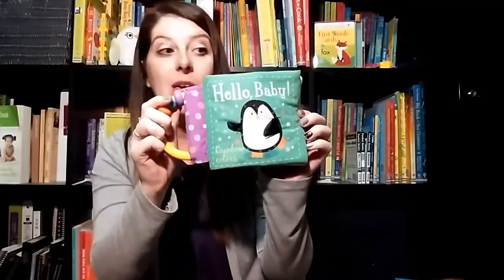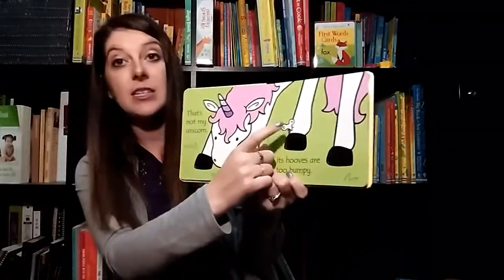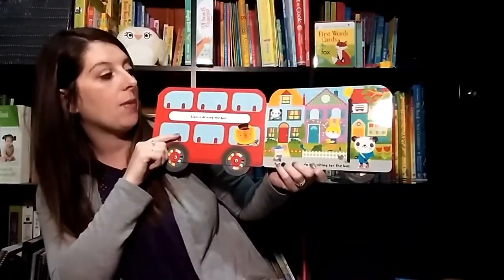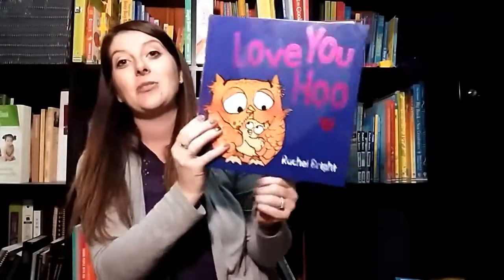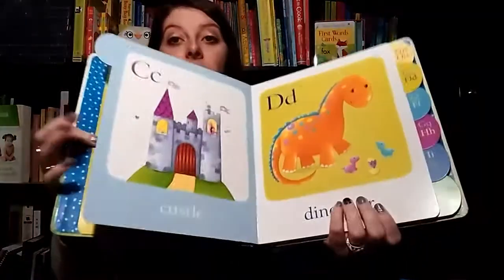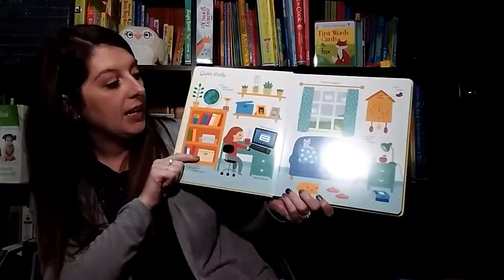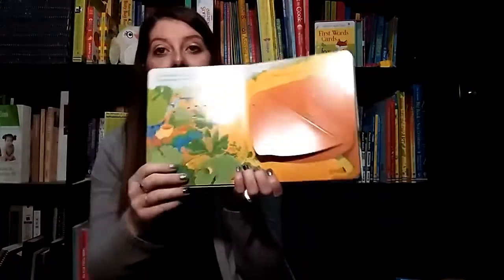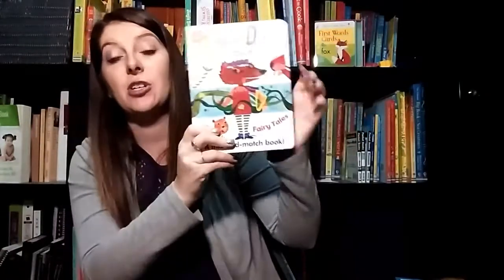Best books for Babies and Toddlers (0-3)